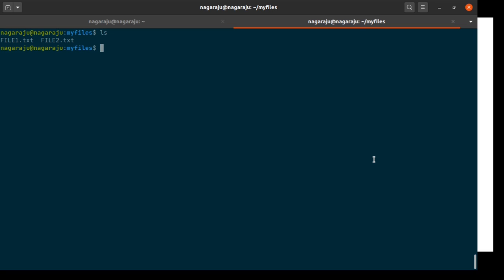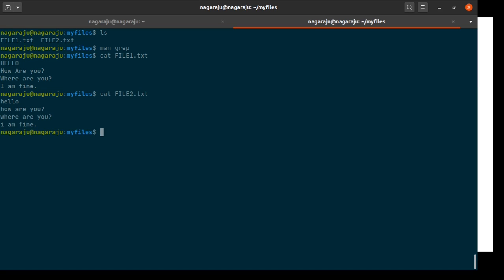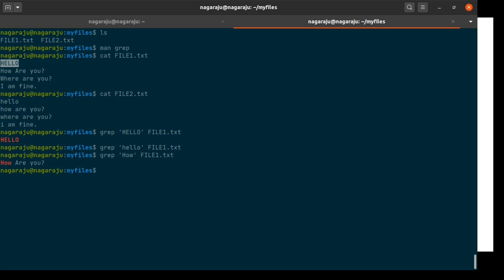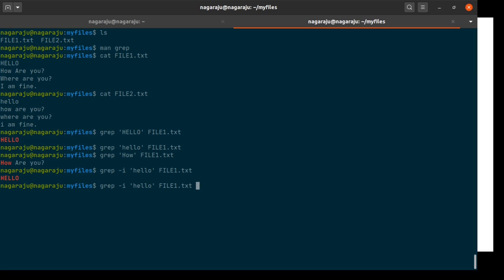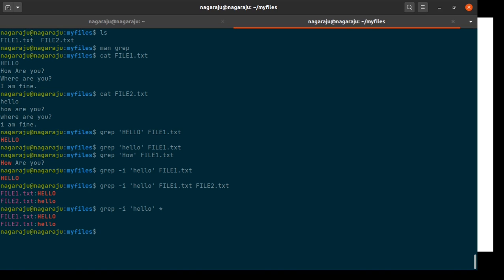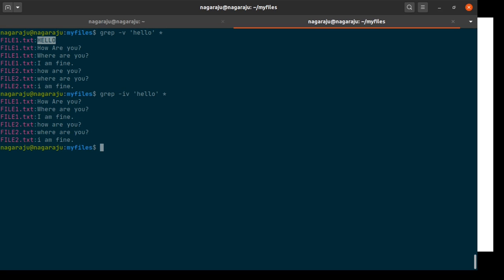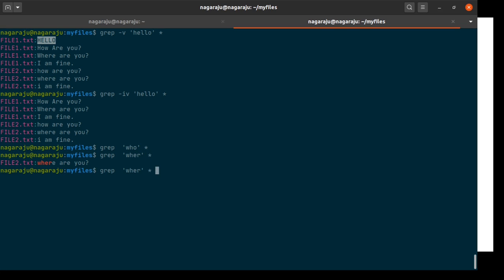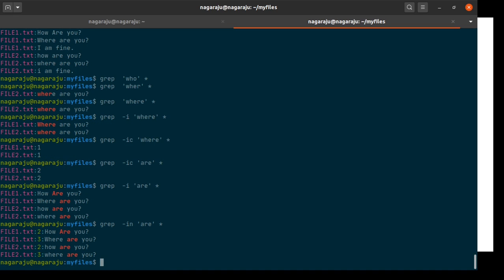How to use grep command in Linux Terminal | GnyanHub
grep command with options like -i,-v,-c,-n